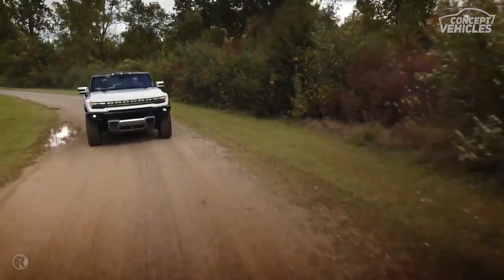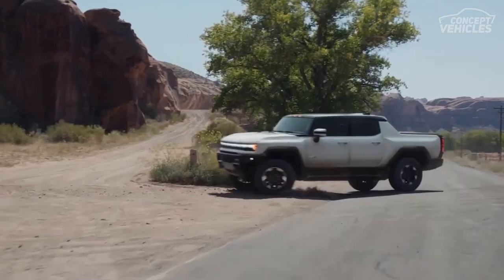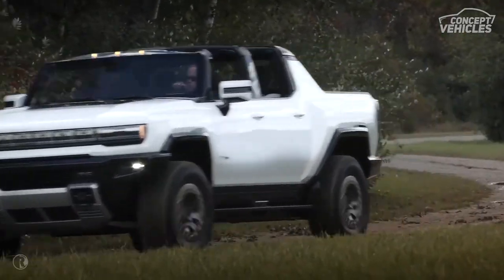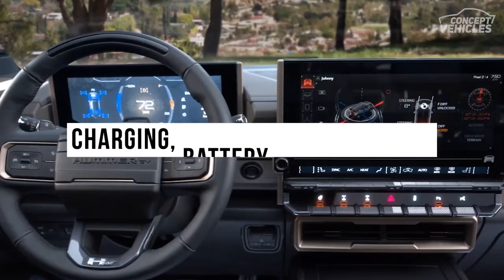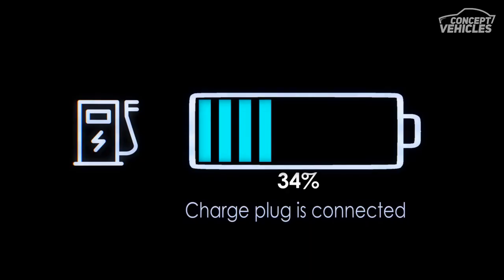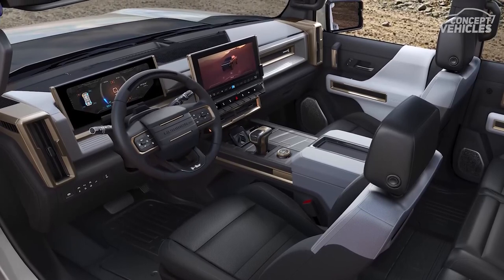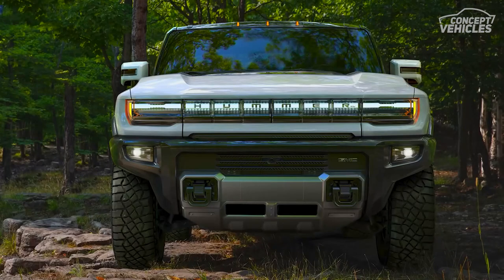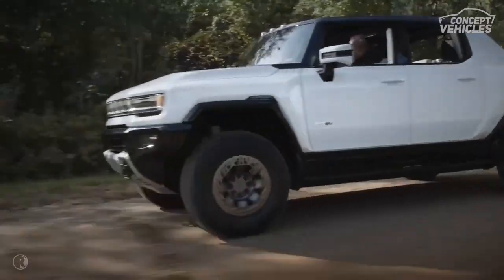The Electric Hummer | The Hummer EV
The Electric Hummer

Eighteen feet long, six and a half feet high, more than seven feet wide, and weighing more than four tons, this couldn’t be anything other than a Hummer, for sure. The GMC Hummer EV (also known as Hummer EV) is a line of battery electric full-size vehicles produced by General Motors under the GMC marque and its own sub-brand. It was introduced in October 2020 with the unveiling of the pickup truck (SUT) model. The sport utility vehicle (SUV) model was unveiled in April 2021.

The Hummer EV comes in two body configurations (truck or SUV). Instead of being designed as a military vehicle and then semi-domesticated into civilian settings, the HEV has been designed, from its 35-inch tires up to the pop-out roof panels, to be the most fun civilians can have on four wheels.

The Hummer EV also features removable roof panels, an optional adjustable air suspension, and a cool four-wheel steering feature that allows it to "crab" sideways—drive diagonally—all of which should make it fun to take off-road.

It is priced at $110,295 US Dollars. Let’s have a look on its features.